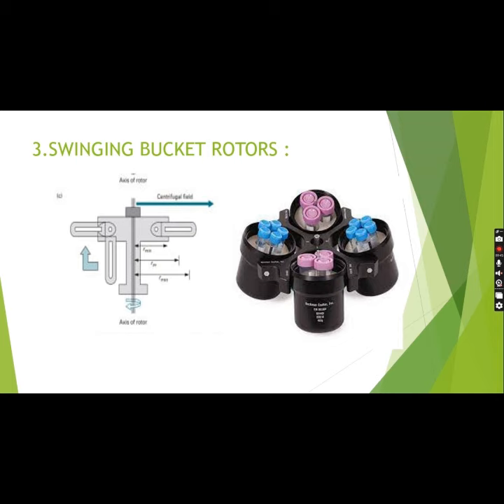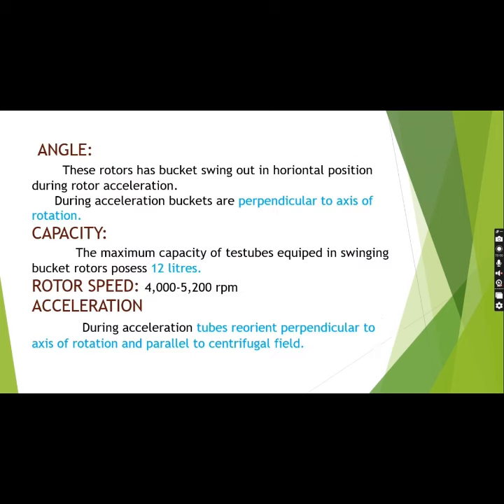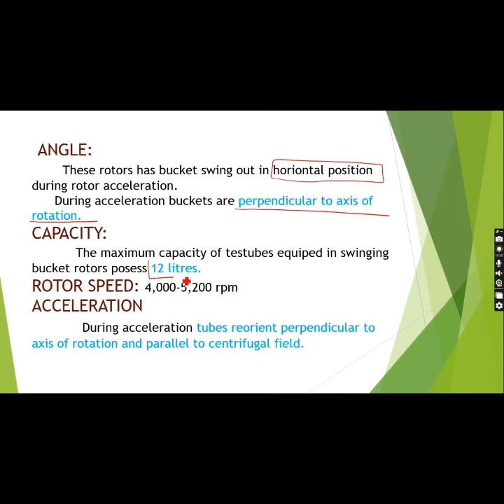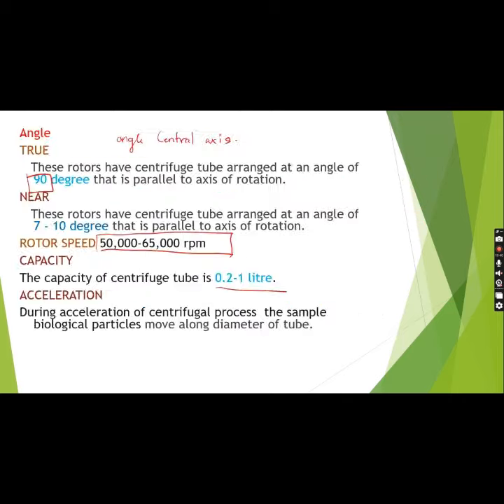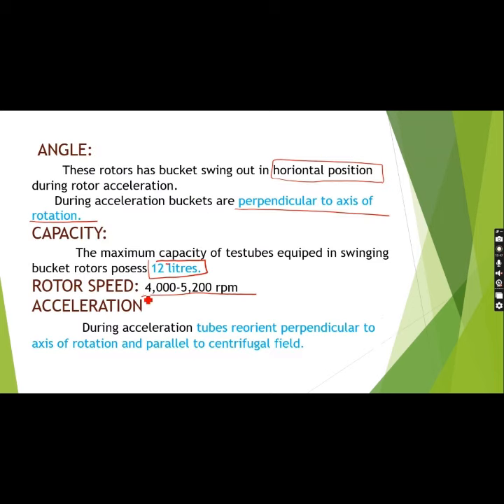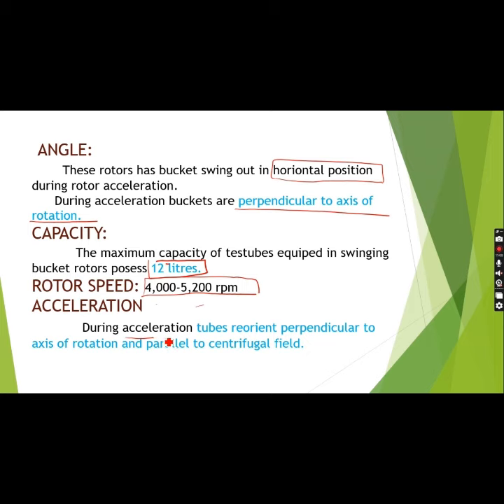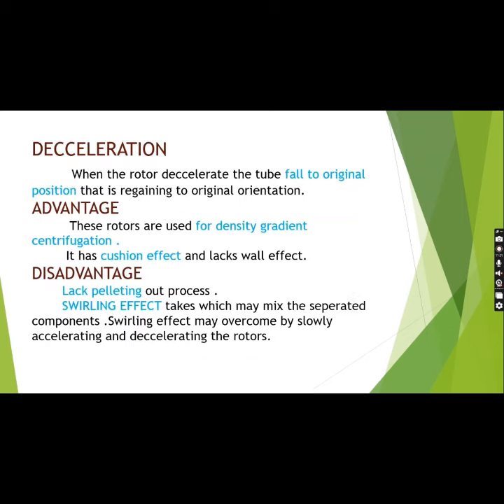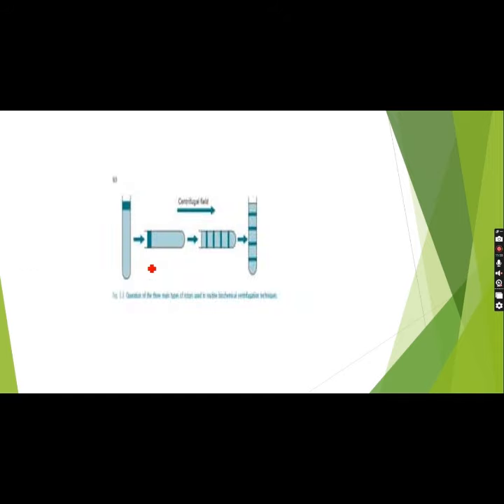Swinging bucket rotors